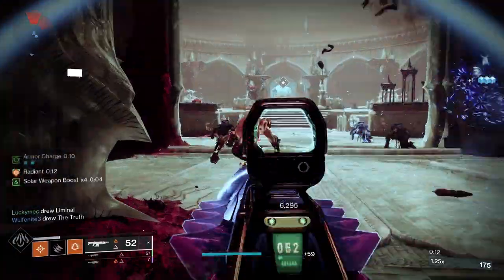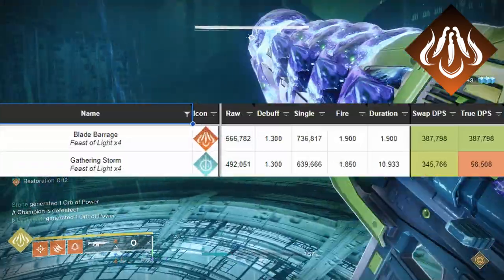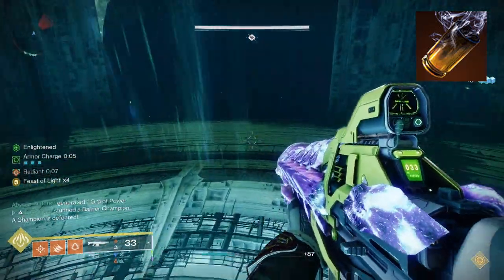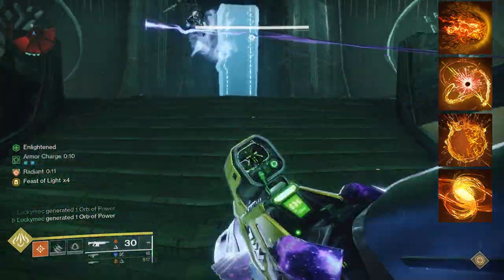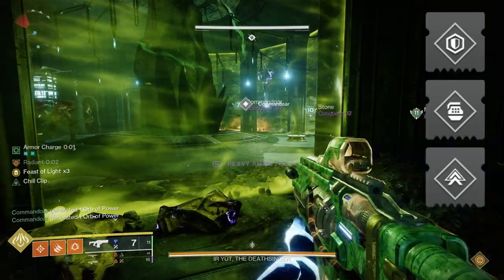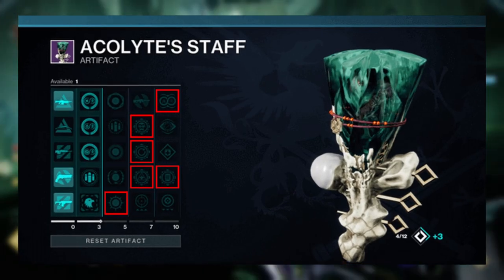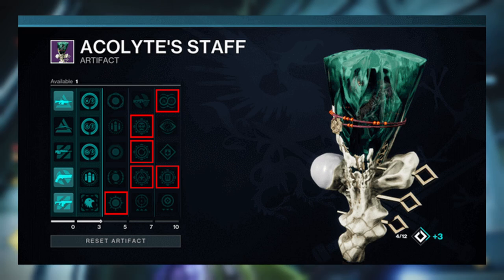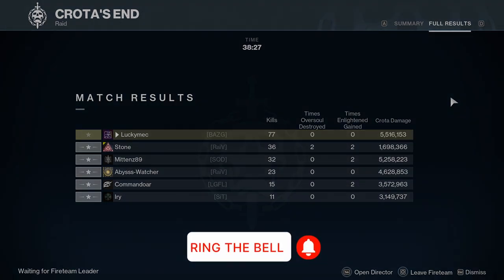The BEST DPS Build for Hunters | Destiny 2 Solar Hunter Build Season 22 Star-eater Scales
Everyone says that Gathering Storm is the best Hunter Super for Boss DPS but that’s just not true. Blade Barrage does higher damage numbers at the same rate. Today we’re looking at a Solar Hunter build that will amp up our Super to the max and optimize our weapons to output the most damage we can on a consistent basis.

What would you change and what would you keep?

00:00 - Intro
01:09 - Abilities
03:33 - Aspects
04:26 - Fragments
06:31 - Stats
07:35 - Helmet Mods
07:58 - Arm Mods
08:36 - Chest Mods
08:51 - Leg Mods
09:12 - Mark Mods
09:55 - Seasonal Mods
10:43 - Weapons
12:36 - Outro